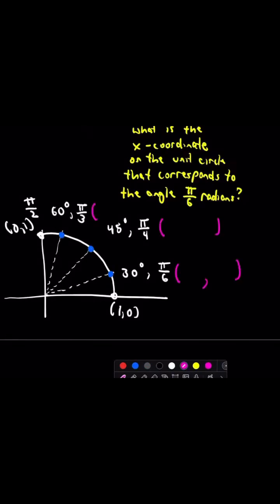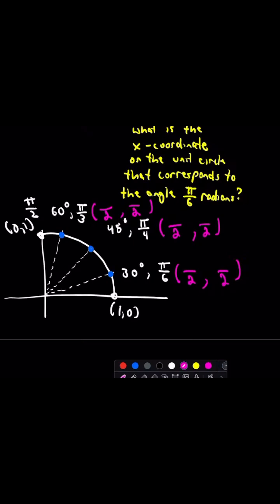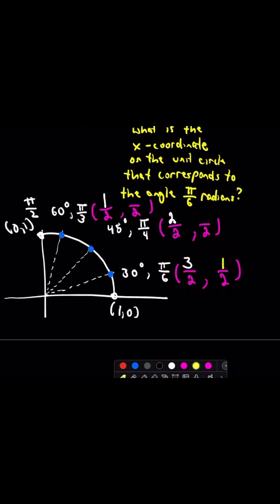Finding Values on the Unit Circle! (Sine, cosine)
A quick way to find values on the unit circle in the first quadrant!
In this video I show how to sketch the values corresponding to 0, pi/6, pi/4, pi/3, and pi/2 on the unit circle.
Using those values I show how to evaluate sine and cosine.
This is useful info for those of you in precalculus or calculus!